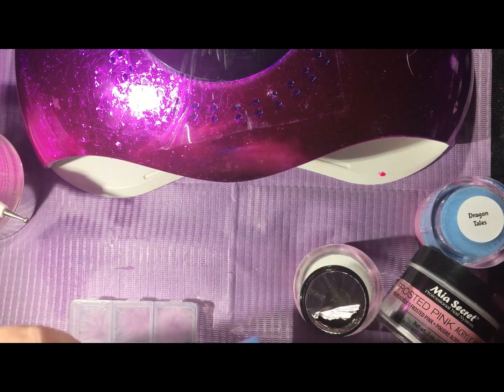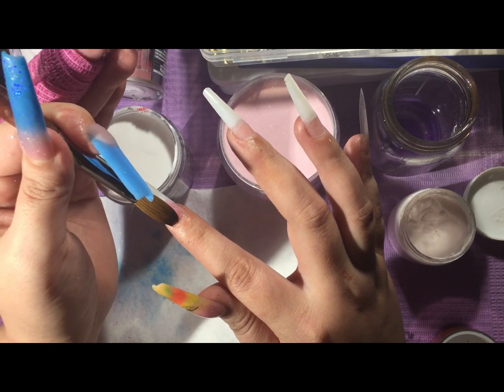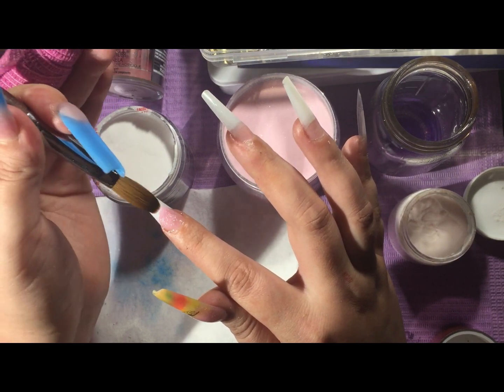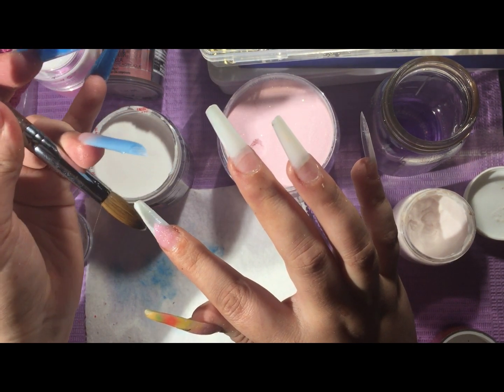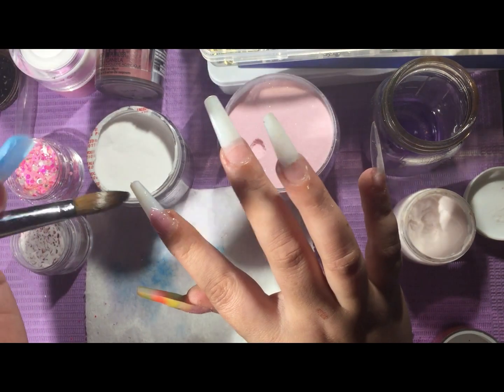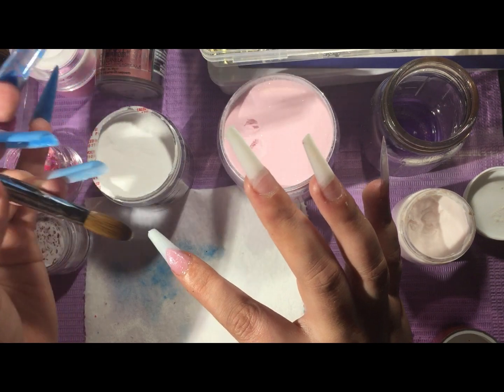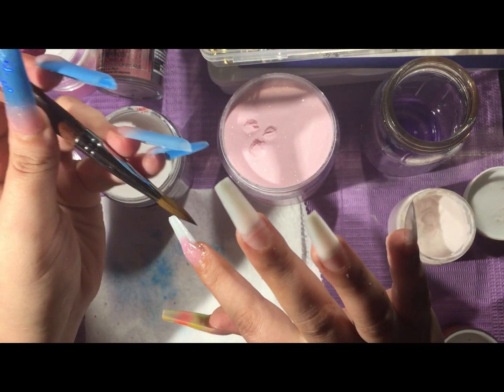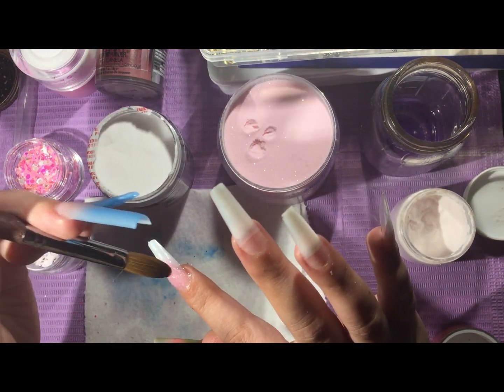part 2 hello kitty pink nails